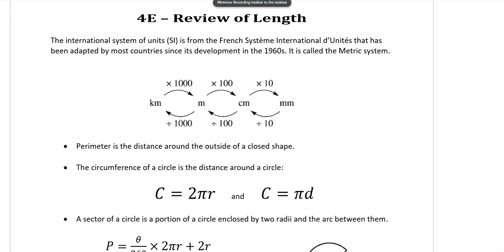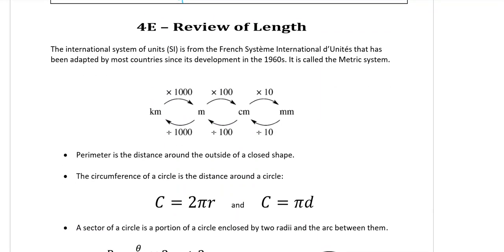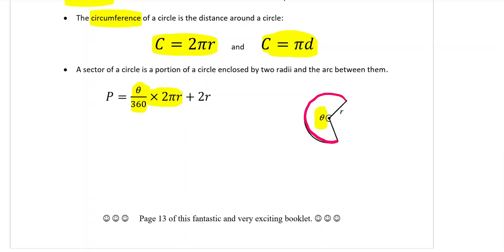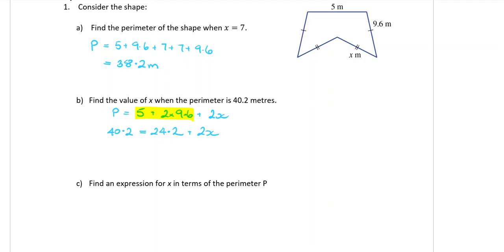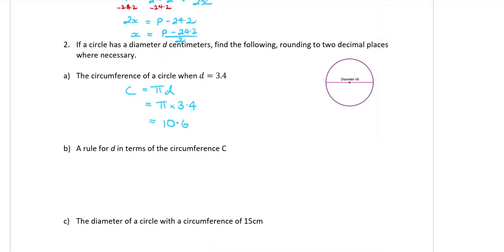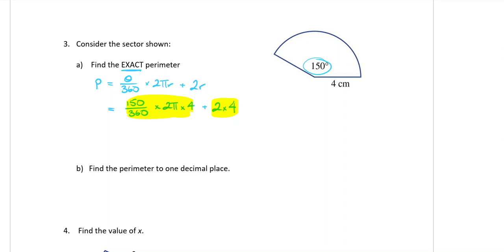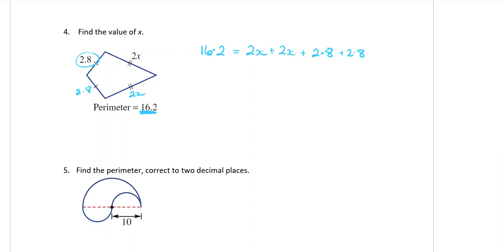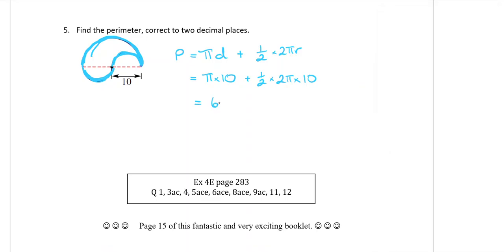Yr 10 Adv Measurement and Surds 5 - Review of Length